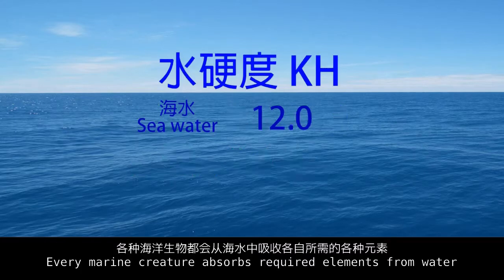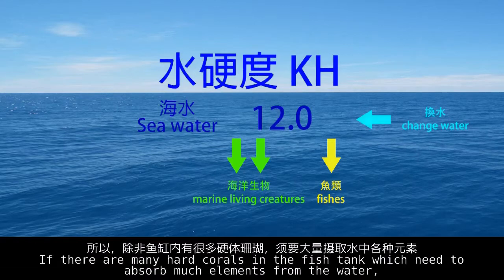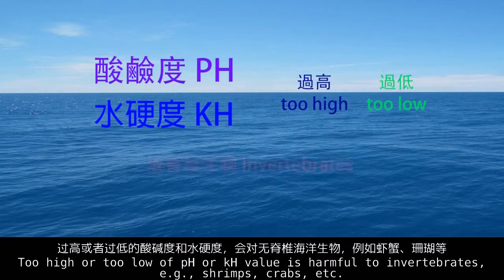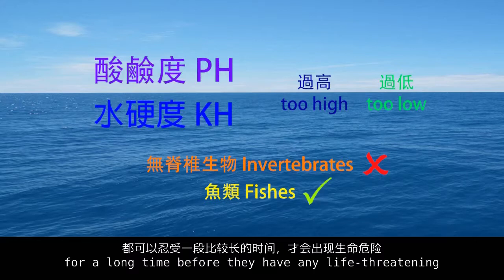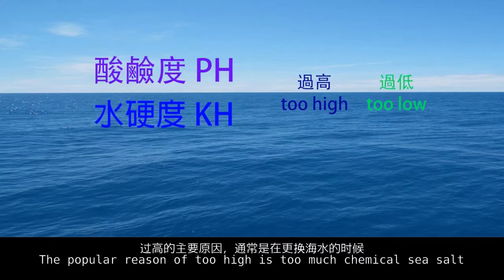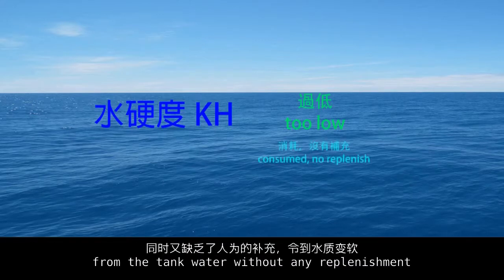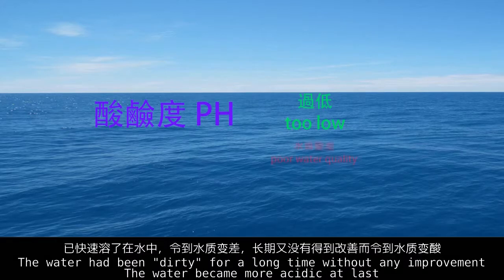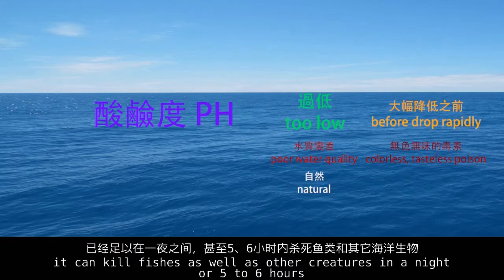Marine Aquarium EP1 "Sea water"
(另有廣東話頻度在播放清單中)
Introduce concrete knowledge of Marine Aquarium. Not a fancy fish tank show off. A handbook to guide you how to keep marine living creatures...